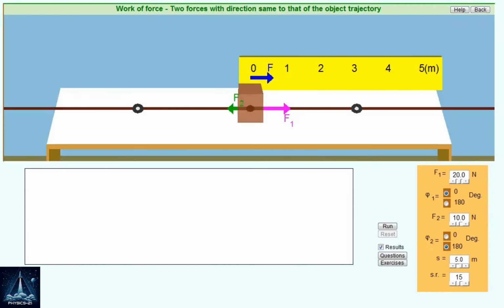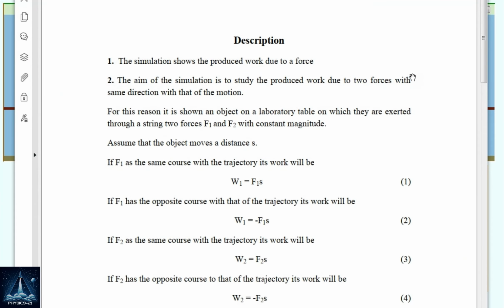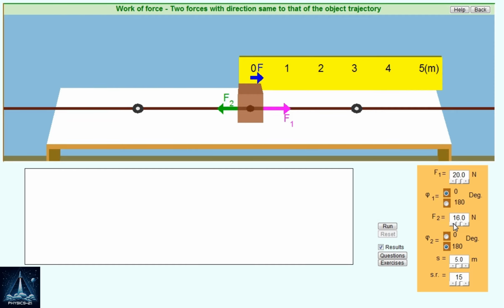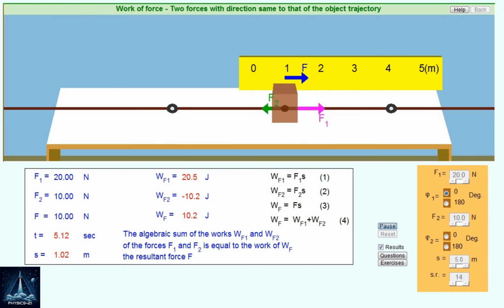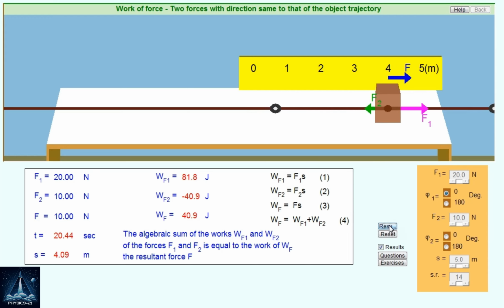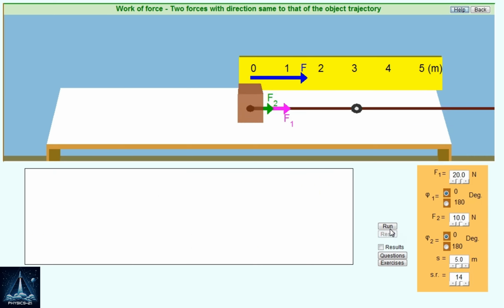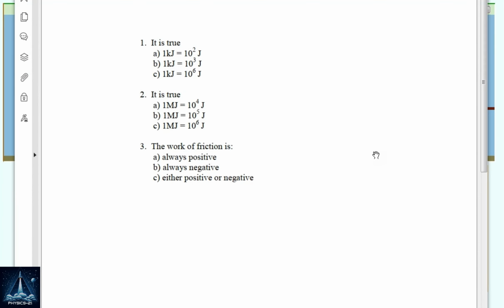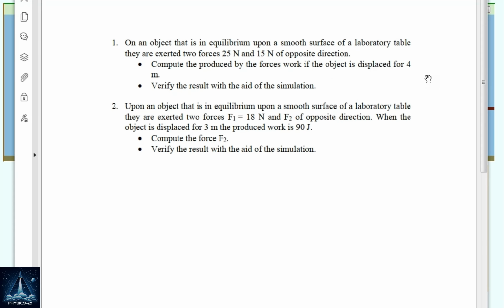Energy Guide: The Produced Work due to a Force Tutorial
Welcome to Physics-21, where physics comes to life through interactive learning! 💡

In this tutorial, we explore the concept of Produced Work Due to a Force, a fundamental topic in the study of energy. This video is tailored for middle school students and is designed to complement our engaging simulations, giving you a practical understanding of how work is produced when a force is applied.

What You’ll Learn:
The basics of work and energy, and how force plays a crucial role in producing work.
Real-life scenarios where work and force interact.
A step-by-step tutorial on using Physics-21 simulations to explore the concept of work.
At Physics-21, our goal is to make complex physics concepts easy and enjoyable to learn. Our tutorials are crafted to help you get the most out of our simulations, ensuring you understand the theory and see it in action.

Explore More:
📚 Middle Level Physics: Dive into more topics in our Middle Level category, perfect for building a strong foundation in physics.
🔍 Energy: Discover more videos and simulations that explore various aspects of energy and its applications.

Why Physics-21?
Interactive Simulations: Learn by experimenting with our hands-on, virtual physics tools.
Expert-Crafted Content: Tutorials designed by experienced educators to make learning effective and fun.
Study Anytime, Anywhere: Our content is flexible and accessible, fitting into your schedule.

Let’s make learning physics an exciting journey with Physics-21!